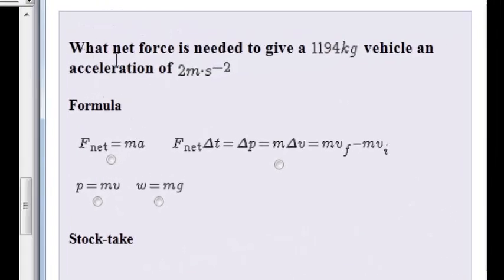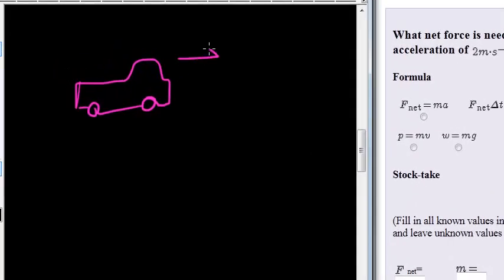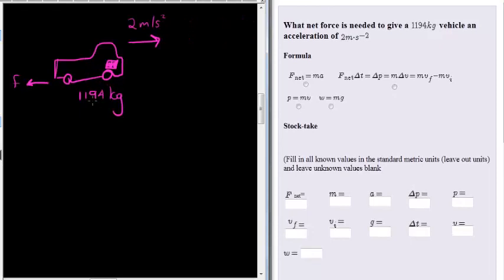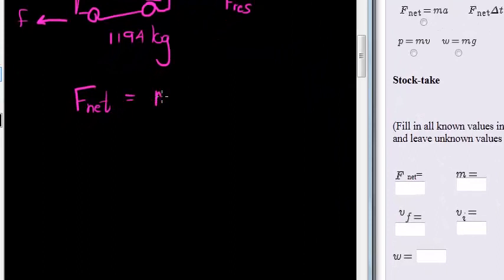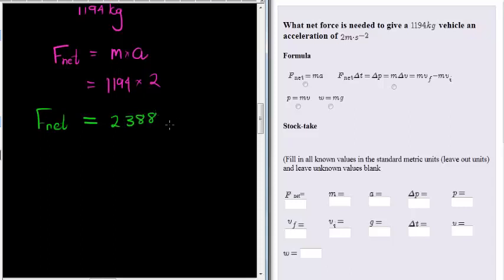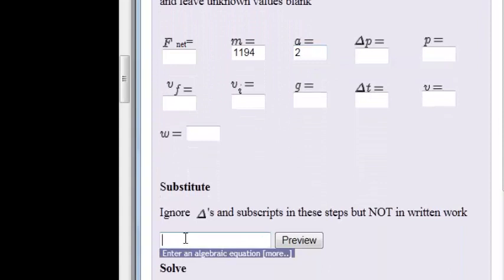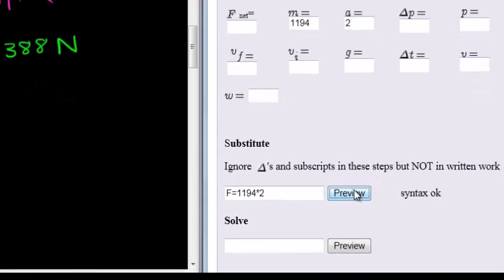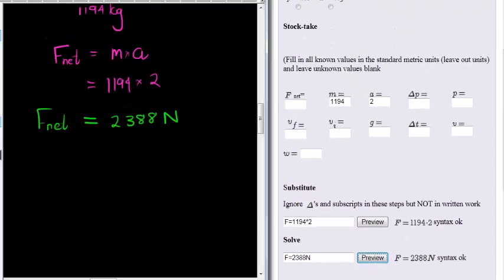Example 2 Newton's Second Law of Motion QID18019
Calculate the net force needed for a certain acceleration